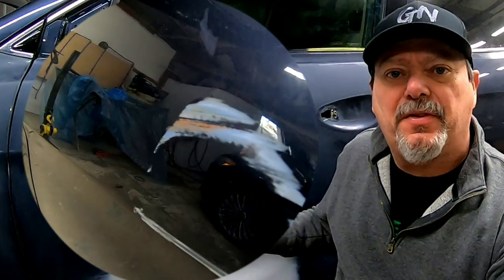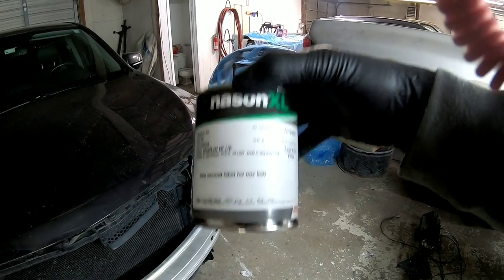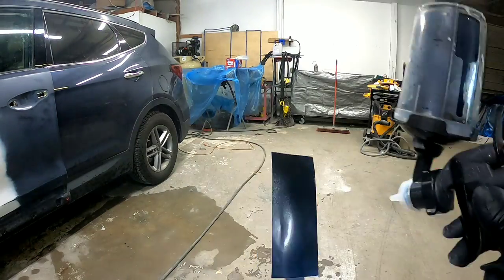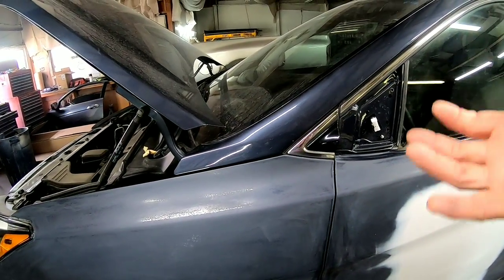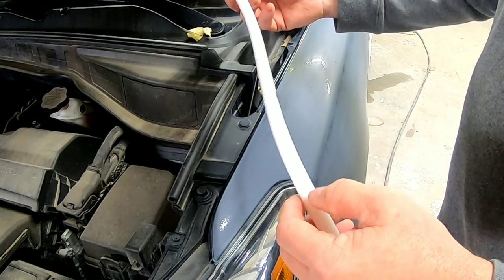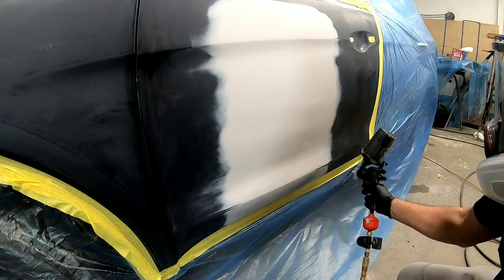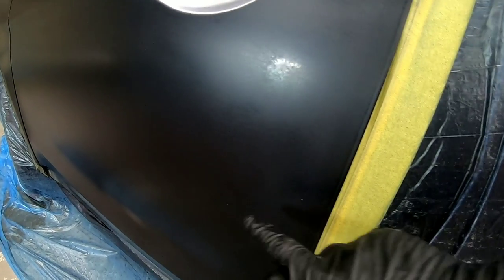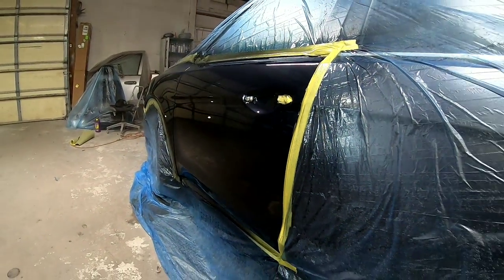Beginners guide to painting a car. prep, masking, color match and clear!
This video is a beginners guide to painting a car! Including prep, masking, color matching, paint and clear. This video  is loaded with great info on how you can paint!

spray out cards

full face paint mask

600 grit sanding sponge

body line tool

motor guard flexible blocks 3pack

flexible block motor guard

hook and loop style 3inch wide adhesive tape